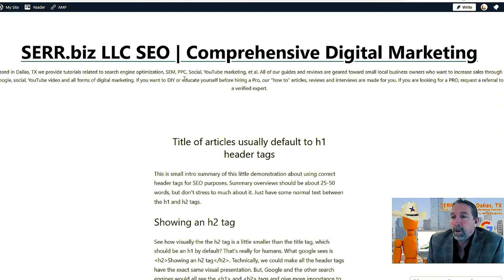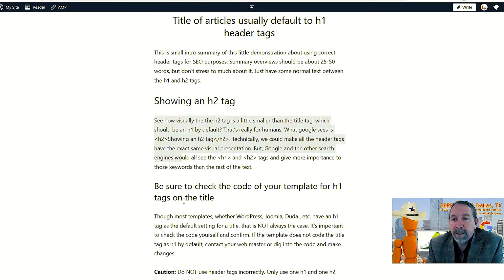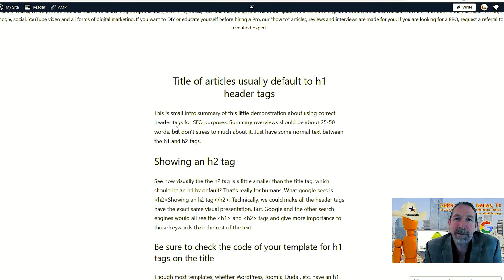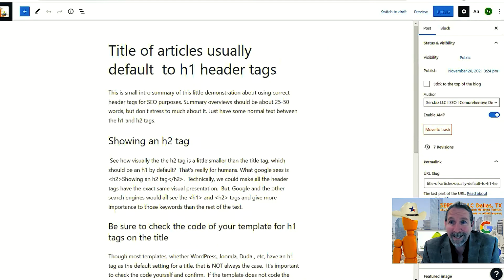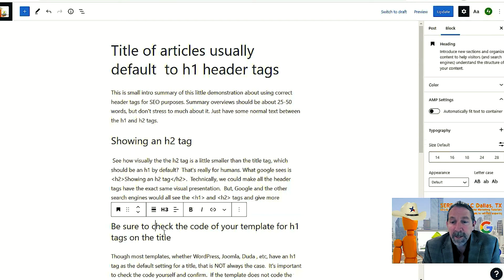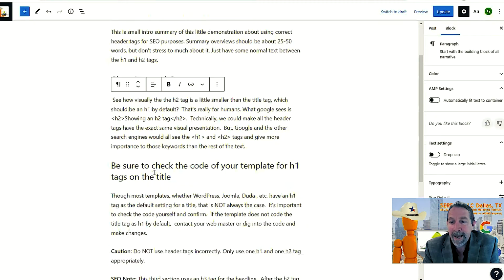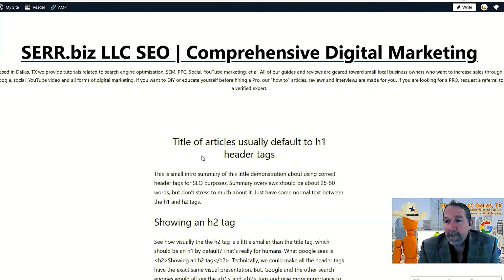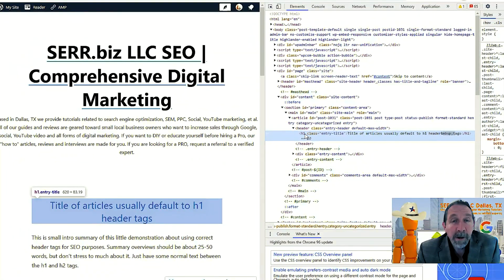What Are Header Tags | Local Business SEO tutorial | Part 4